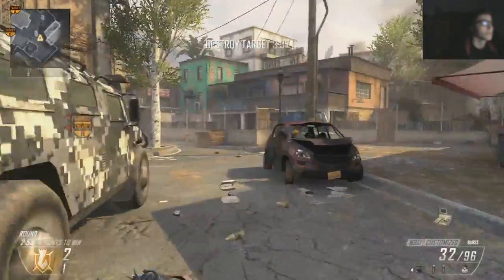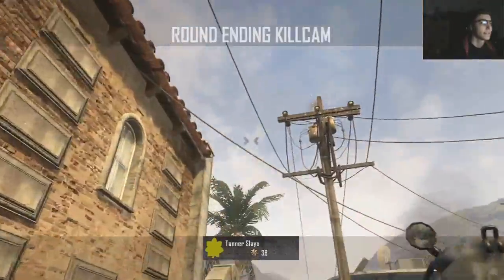Black Ops 2 GB Singles Match w/Face Live Commentary #62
I hope this made someone's monday better! When I hit 50 likes on this video I'll upload another live commentary!